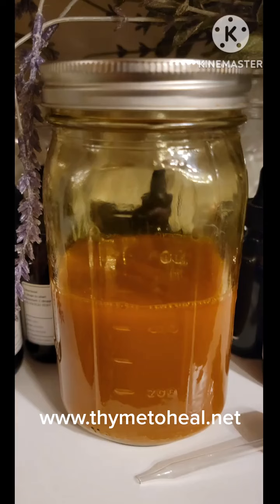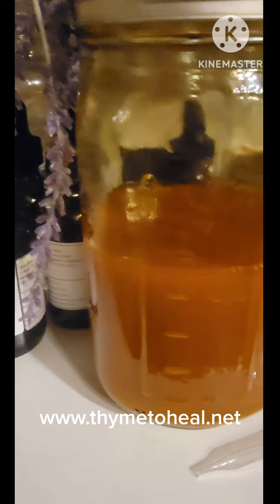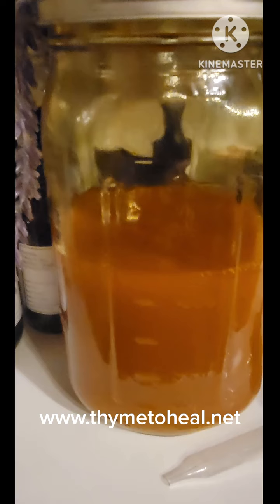Do You Experience Pain? Try This ..